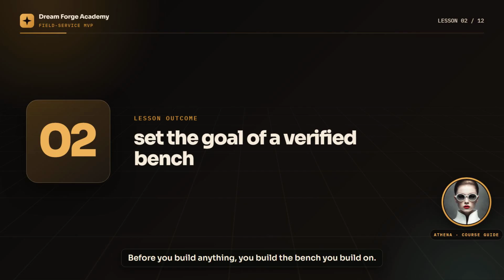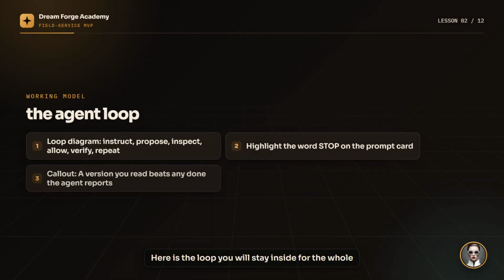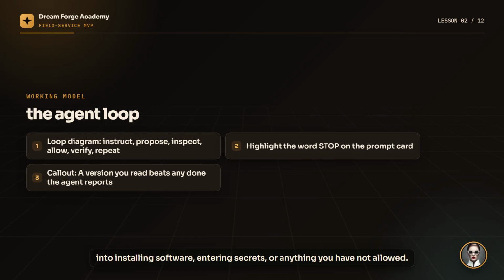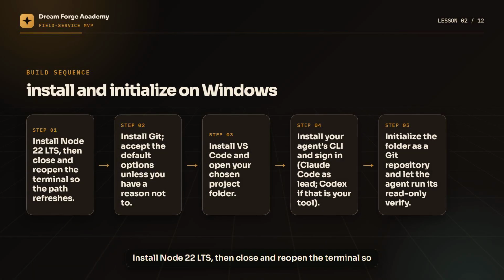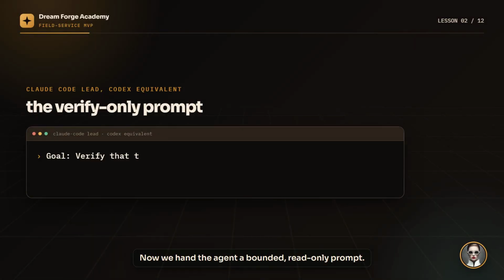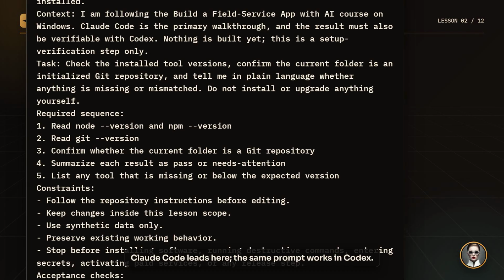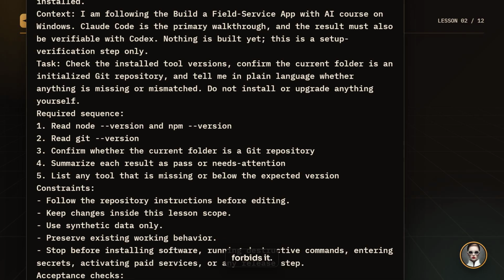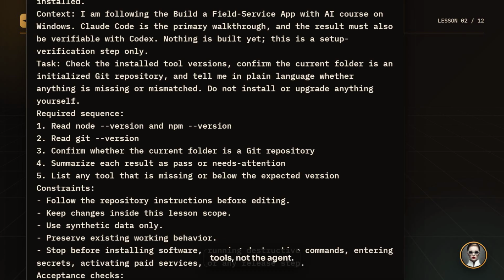02. Install the Windows AI Build Workshop | Field-Service MVP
Lesson 2 of 12: Install the Windows AI Build Workshop

Before you build anything, you build the bench you build on. By the end of this lesson you will have Node 22, Git, an editor, and a coding agent installed on Windows, and you will have proven each one reports the version you expect. The agent is a fast assistant, but it never installs software while you look away. You install, then you make the tool prove itself.

Claude Code leads the walkthrough, with equivalent Codex prompts and the same acceptance checks. FieldForge is a neutral teaching identity; learners should create their own brand and product direction.

Narrated by Athena from DreamForgeAcademy.